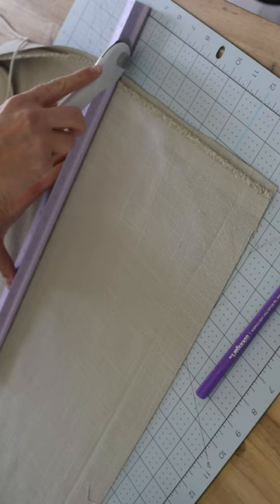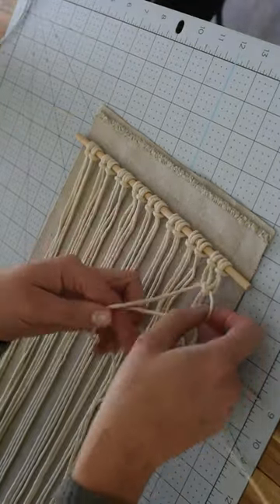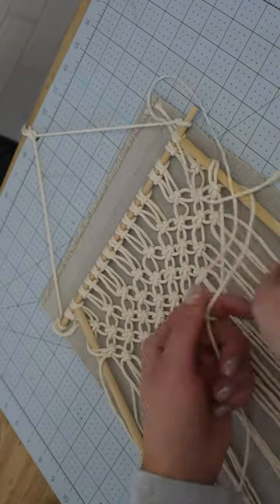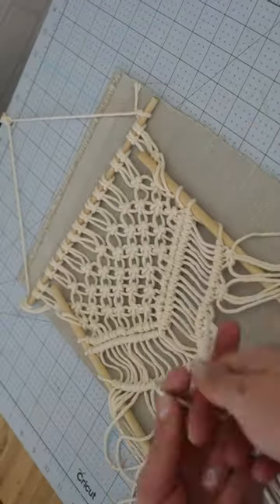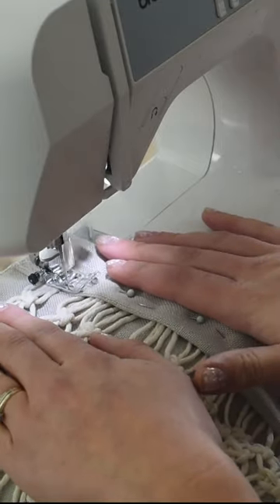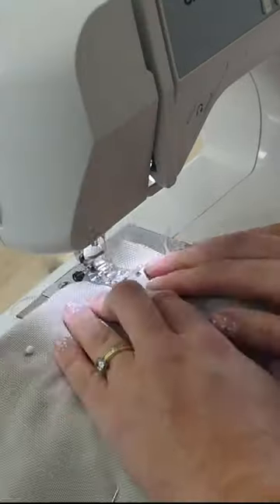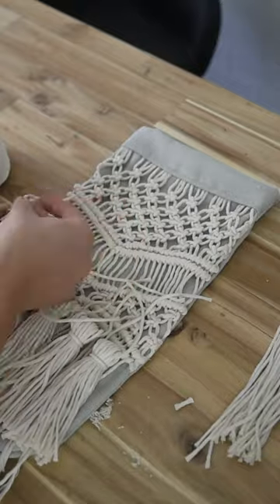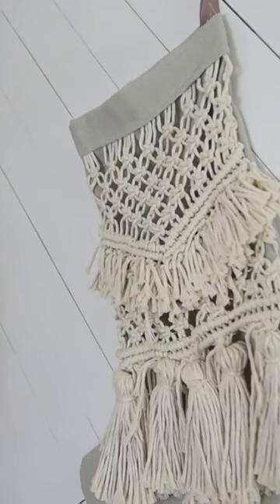DIY Macrame Stocking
DIY a Christmas stocking with macrame this holiday season! Only 3 knots and some basic sewing can create this in an afternoon.